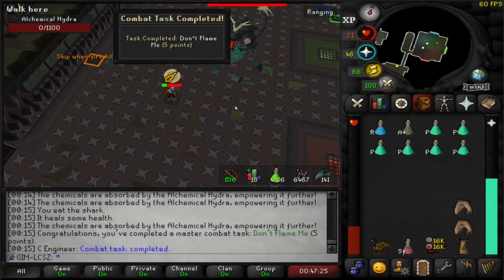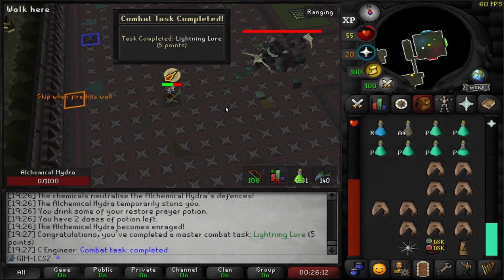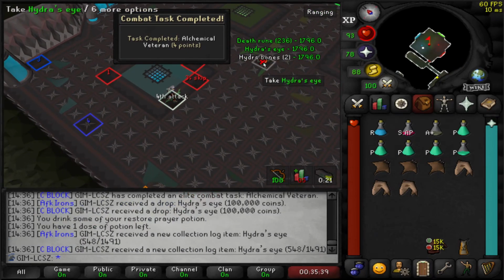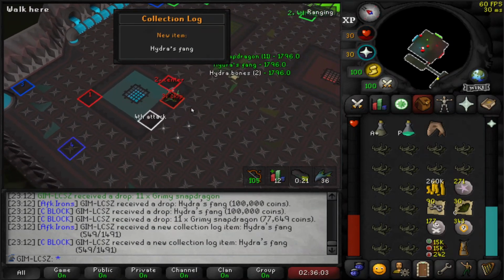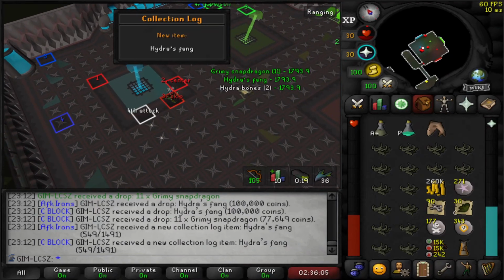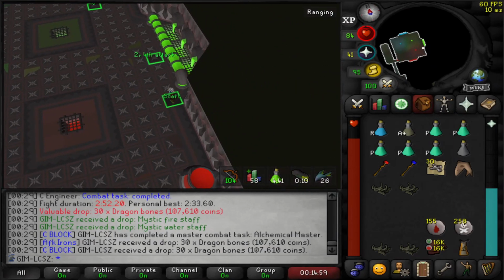A GIM Story - Ep 55 - The 1st Hydra Task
The 1st of hopefully many tasks to come, but certainly happy to be lucky!